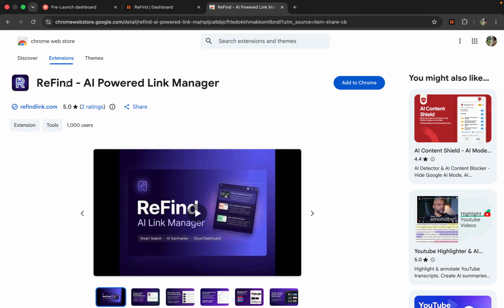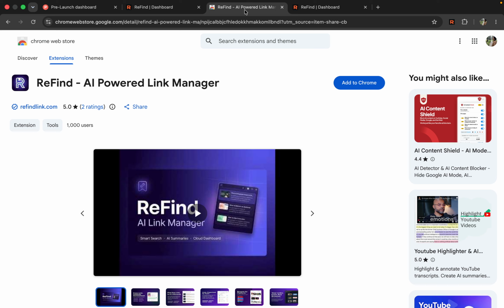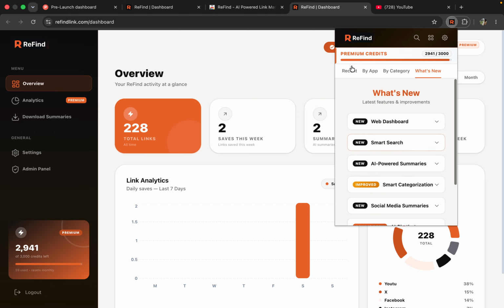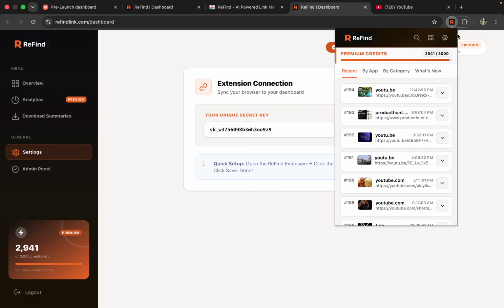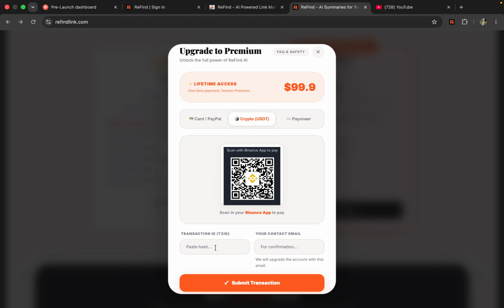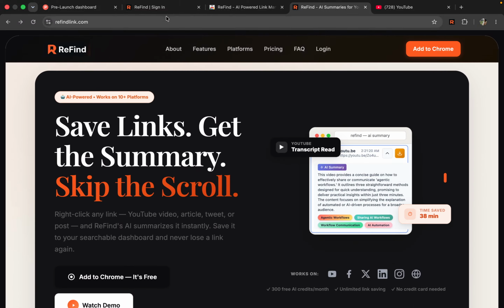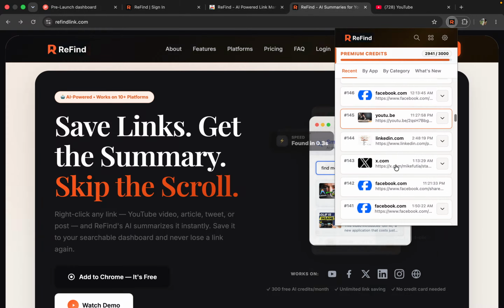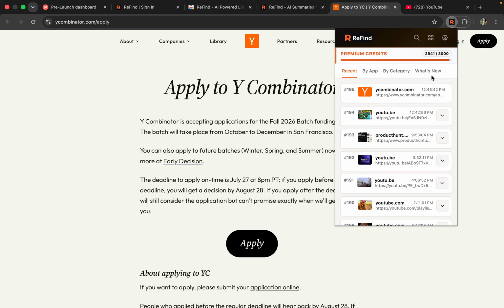ReFind Demo Tutorial (Step by step guide)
This videos demonstrate how to install ReFind AI Extension, How to Sign Up, How to Make Payments for the premium membership, How to use the Extension and How to navigate the Extension Pop-up and user Dashboard.

Please Support my extension by installing and giving positive reviews 🖤